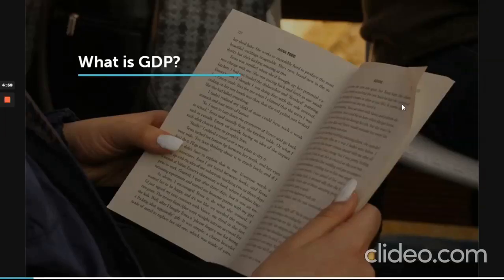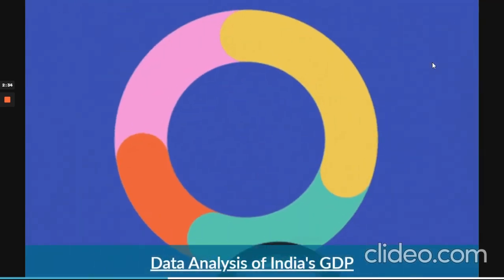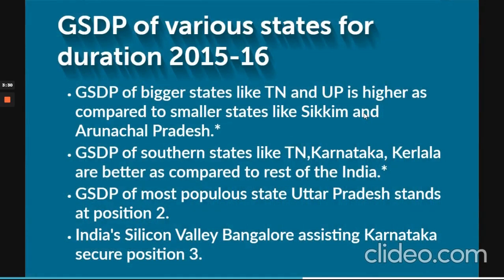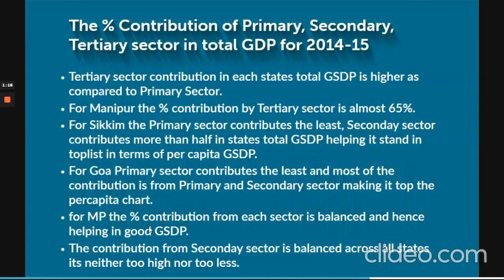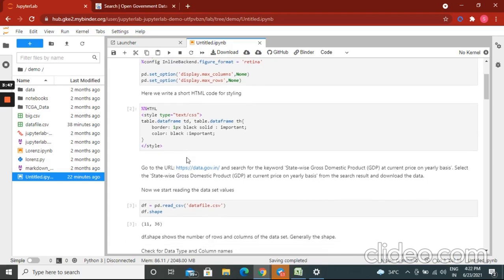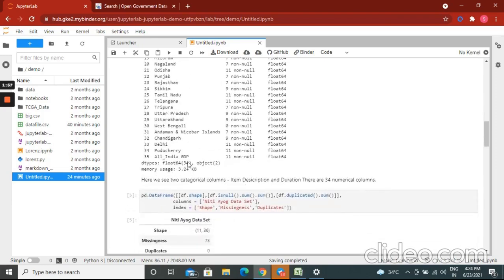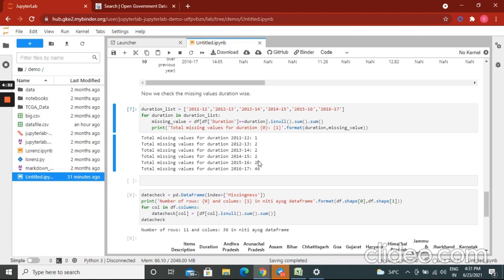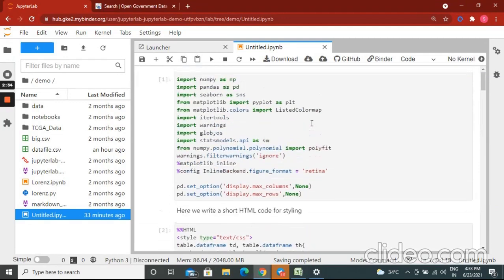India's State Wise GDP analysis